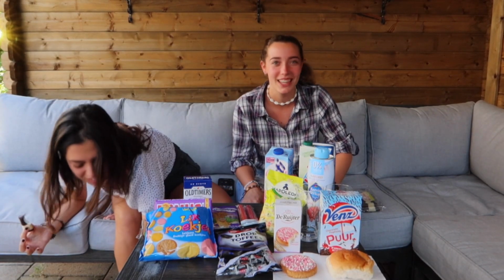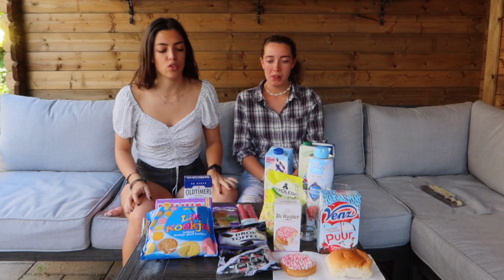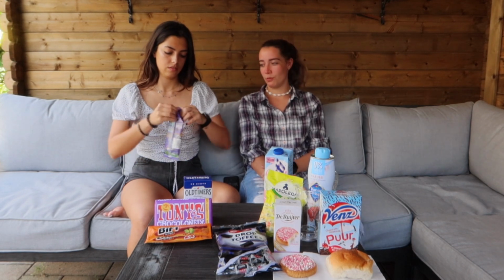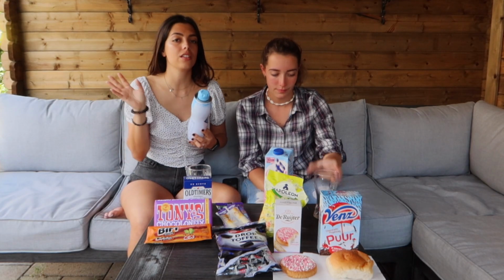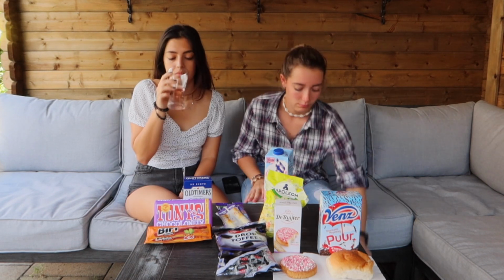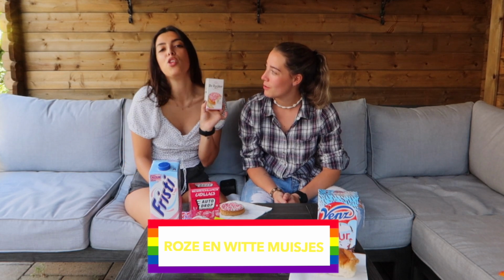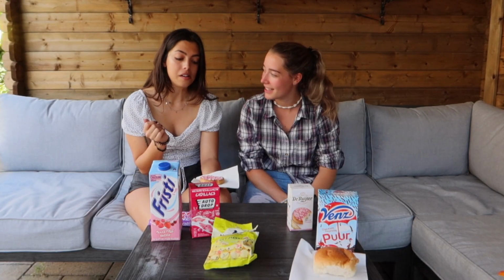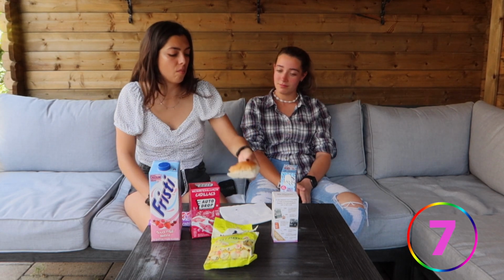MY SPANISH GIRLFRIEND TRIES DUTCH FOOD || Sausage with condom?!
Hi guys!

In this weeks video Marta will try out the typical dutch snacks, which one do you think she will like the most? You will see if you were correct in the end of the video.

Kisses,
Marta & Loes